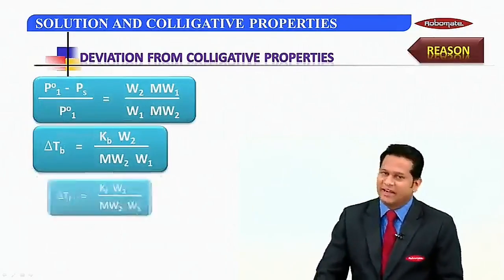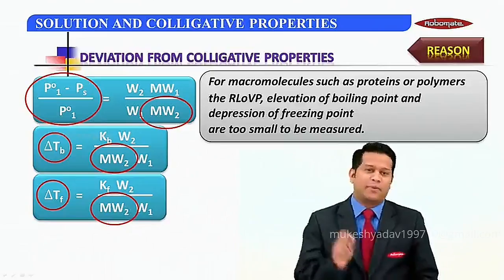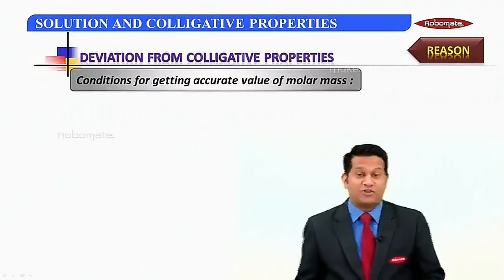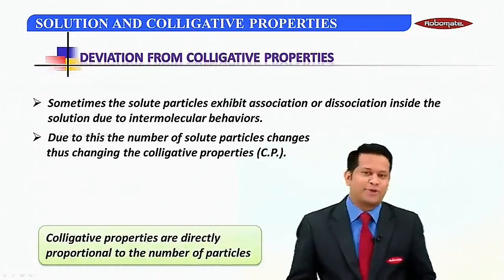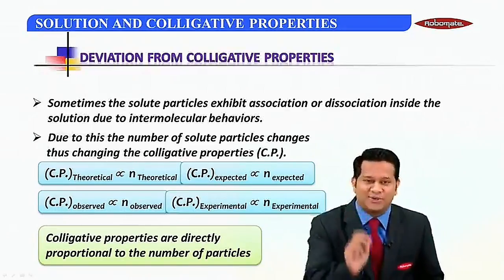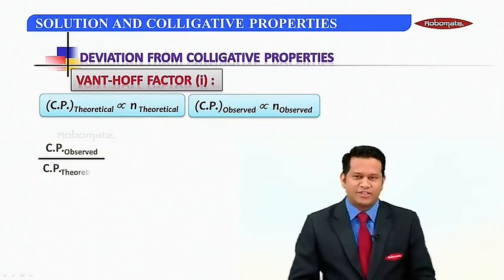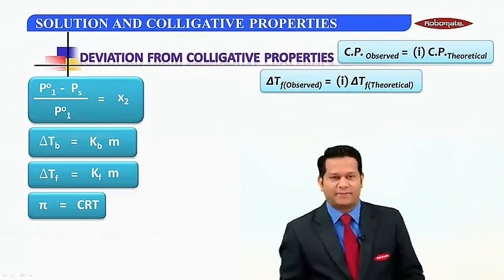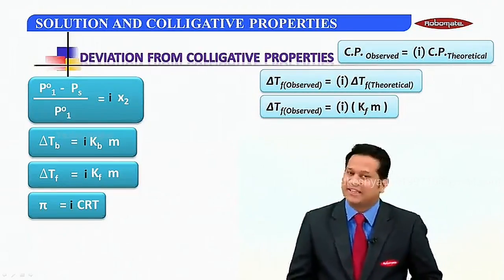Solution part 58